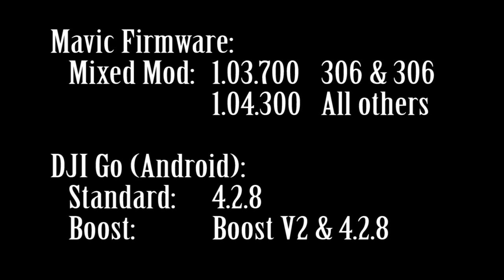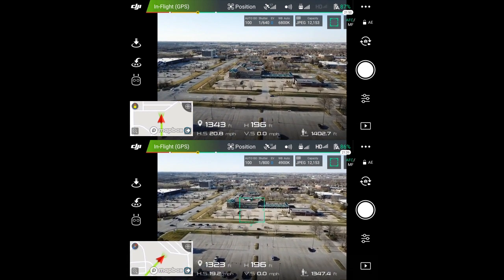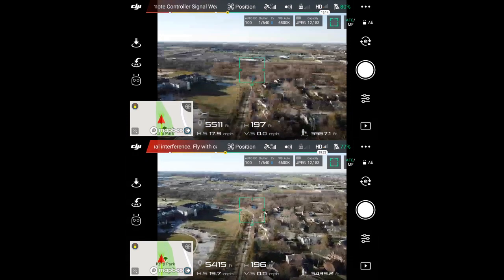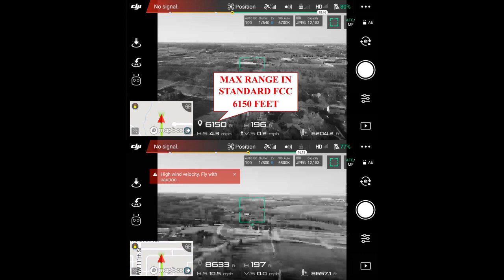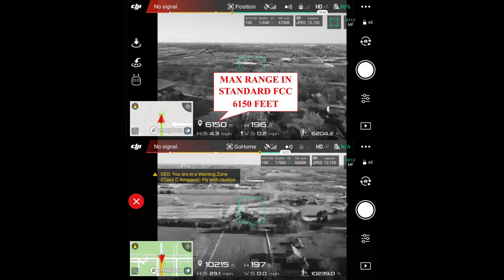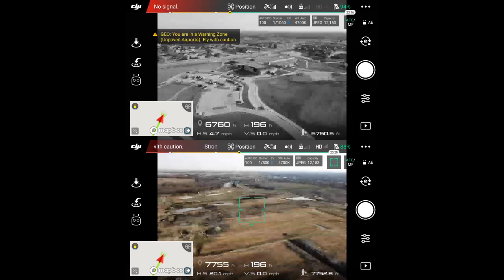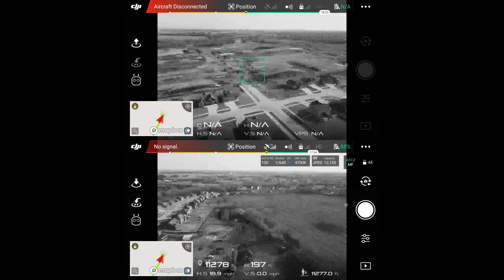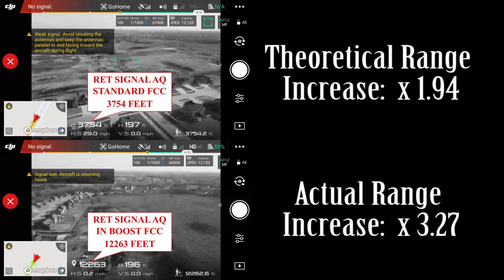DJI Mavic Pro Range Boost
Demonstration of increased range with the DJI Mavic Pro using Boost App.